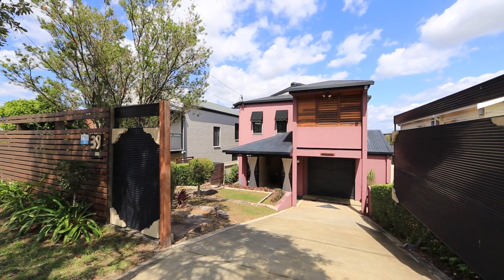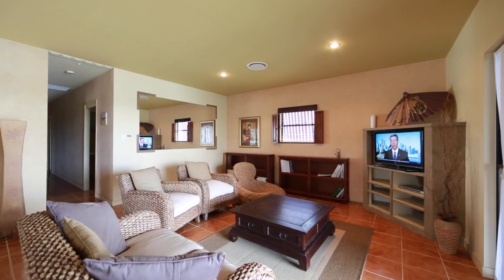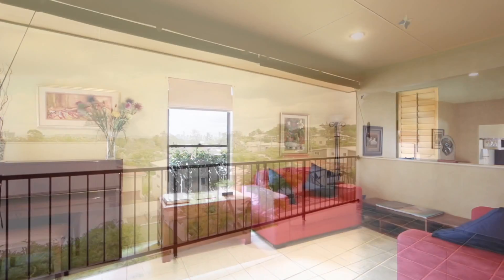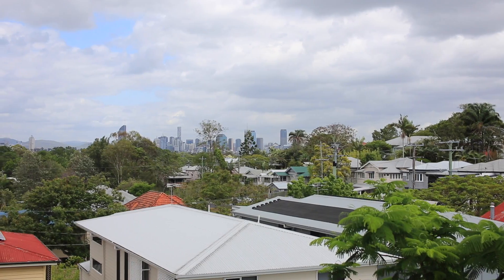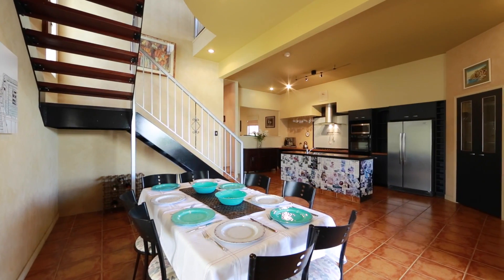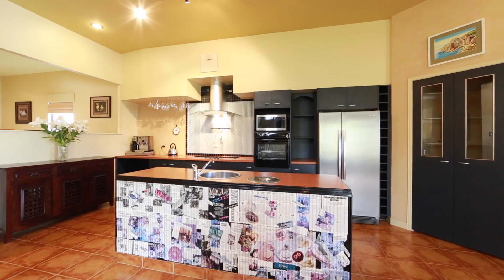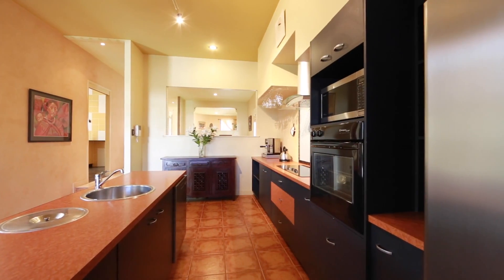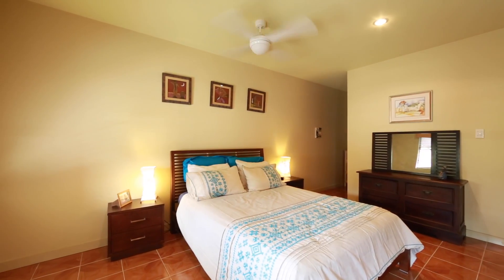39 Ernest Street Camp Hill 4152 QLD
This unique 4 bedroom plus study, 2 bathroom home has multiple living and entertaining areas with city views from the rear on both levels. An abundance of living space and spanning over2 spacious levels, this home could be the perfect blank canvas and has an amazing opportunity to personalise and recreate. Featuring; ducted air-conditioning upstairs, rainwater tank and remote controlled front gates. This property is a MUST inspect!